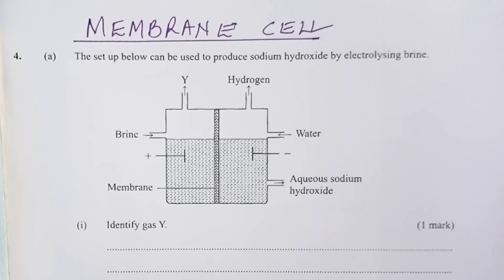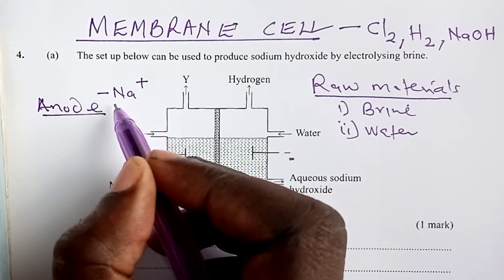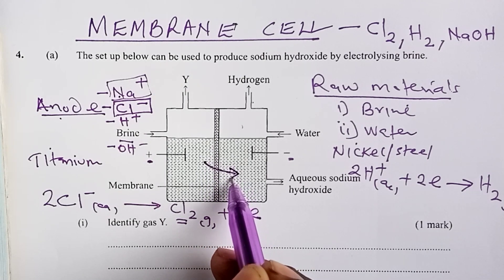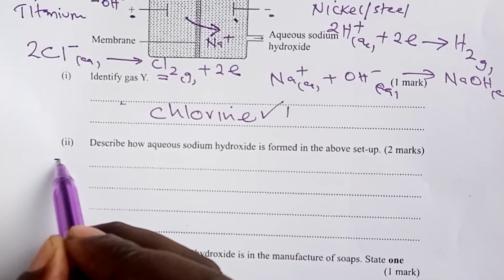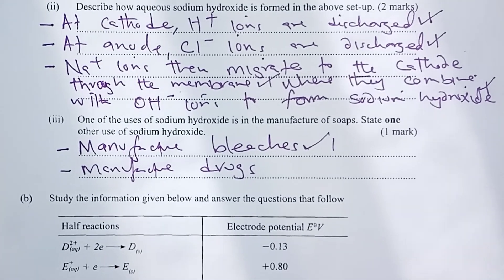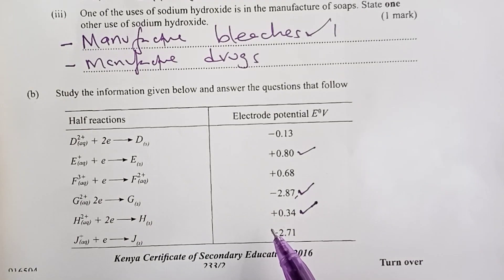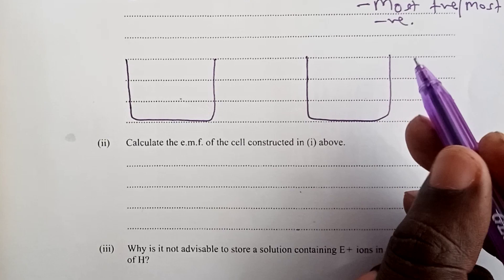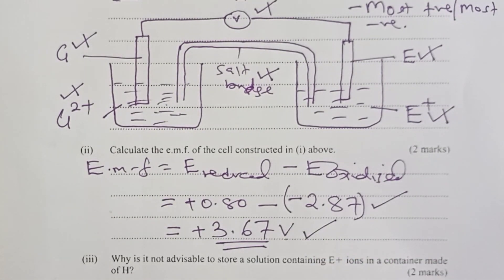The Membrane Cell Simplified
The Membrane Cell is one of the cells used to produce Chlorine, Hydrogen and Sodium Hydroxide. The other cells in this category are The Diaphragm Cell and the Mercury Cell. In this video, we present the Membrane Cell, how is works and testing as done by KNEC in the years 2013 and 2016 Chemistry Paper 2. Welcome.